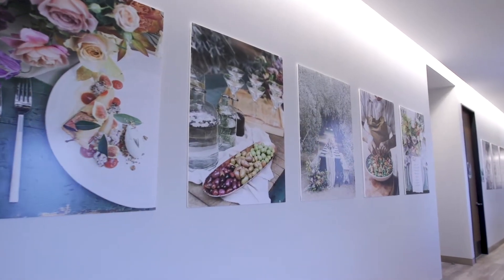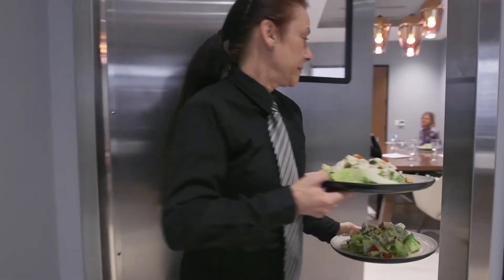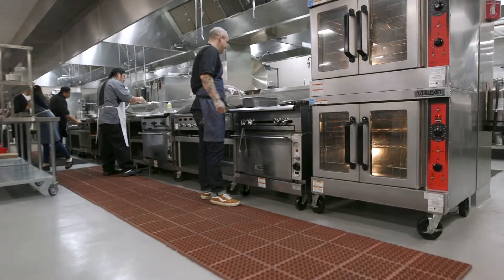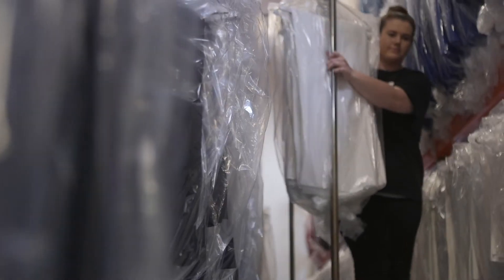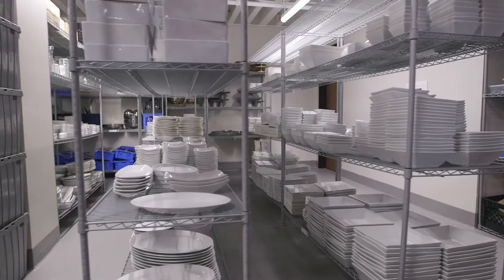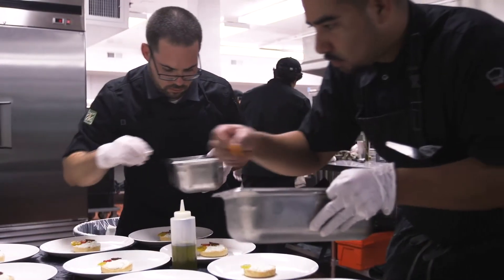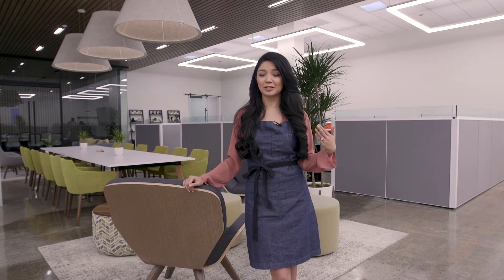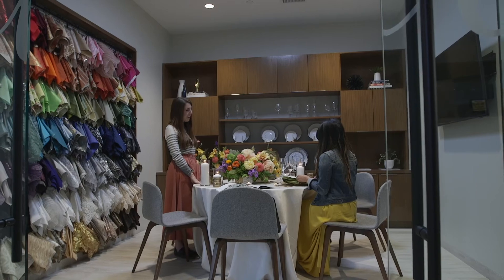24 Carrots Building Tour | The Patch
The Patch, our 40,000 square foot green facility is fully equipped to exceed every expectation. Featuring two tasting rooms, state-of-the-art kitchens, and a full-service operations department, we are able to provide the highest level of service.